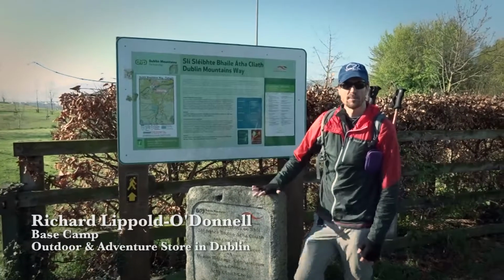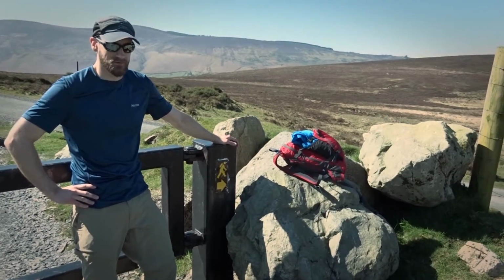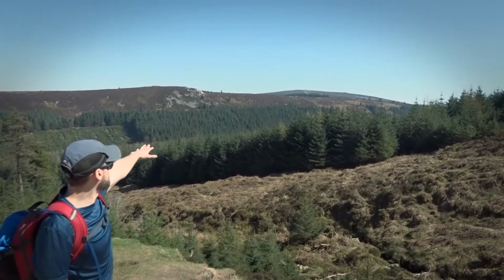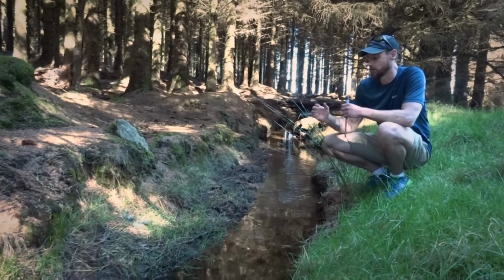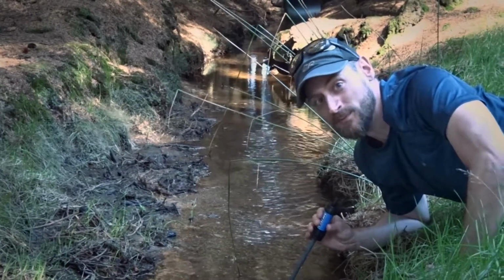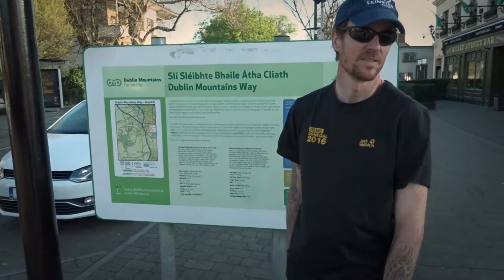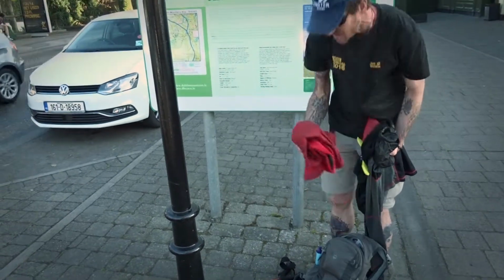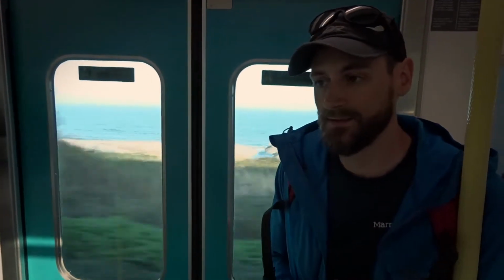Base Camp 'The Dublin Mountains Way'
Produced by: IDKM productions (David & Richard Lippold)